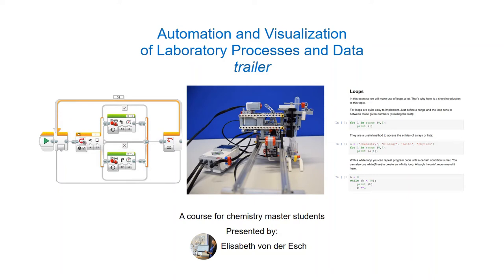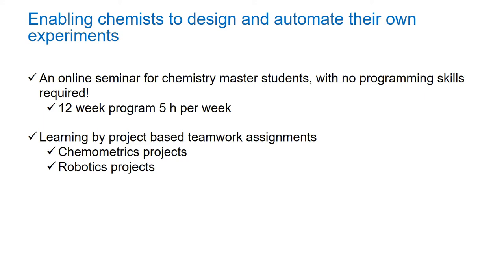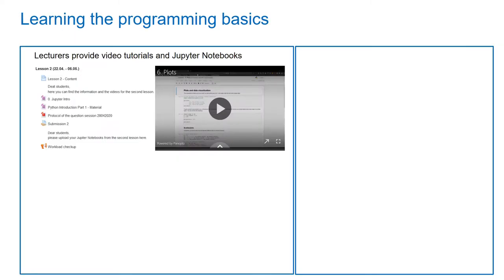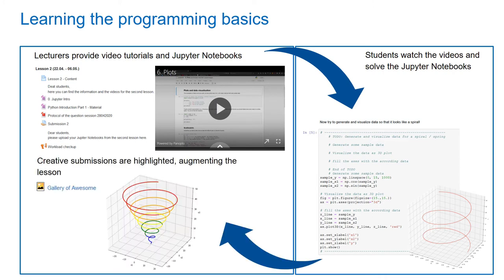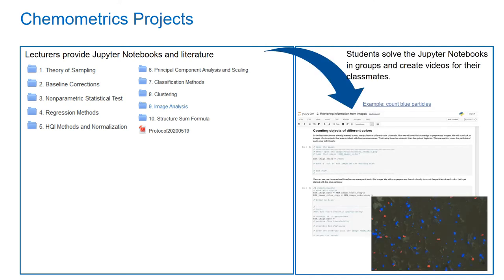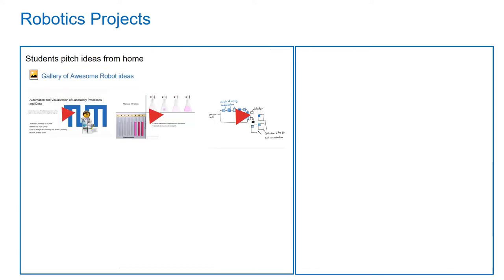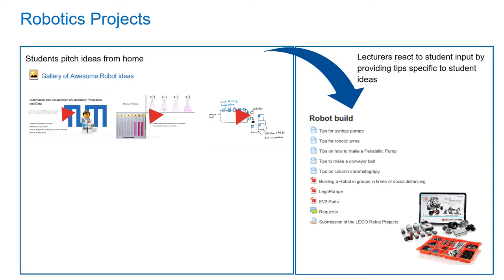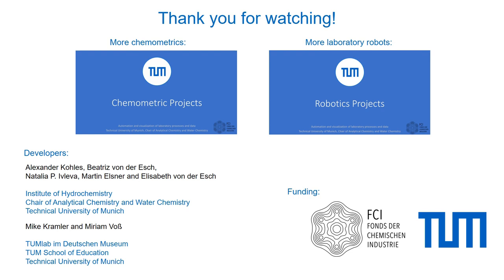Trailer Automation in Chemistry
Want to learn how to automate your laboratory with ease?
Then we have the right course for you!

Our course is designed to teach automation of laboratory tasks via LEGO robotics and data analysis via Python based chemometrics projects to chemistry masters students.

The course described here is a 5 ECTS seminar that was held for the first time in the summer term of 2020 at the Technical University of Munich (TUM). Due to COVID-19 restrictions the course was held entirely as an online seminar. Even the robot build was done remotely!